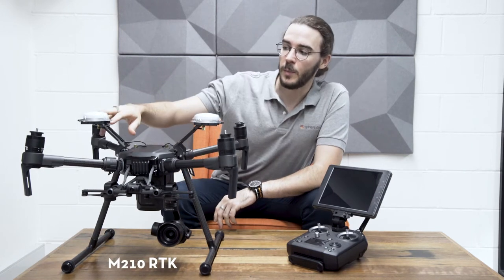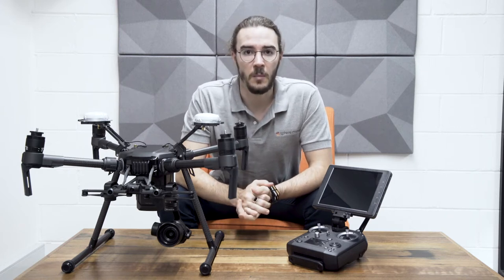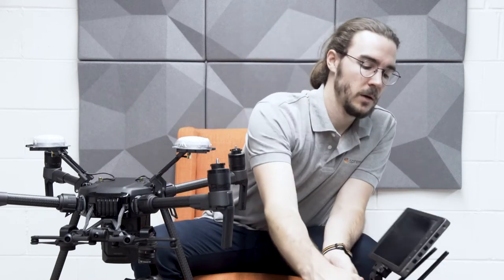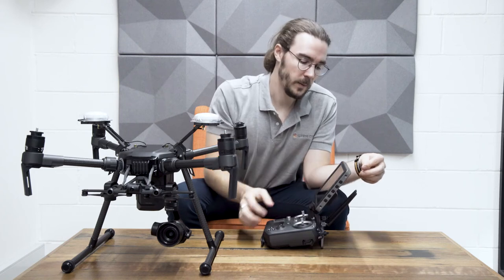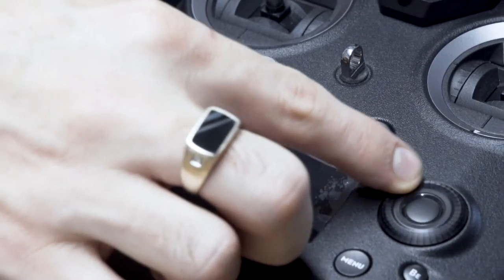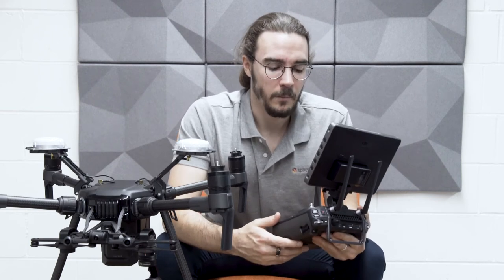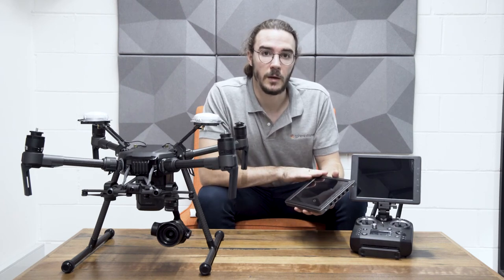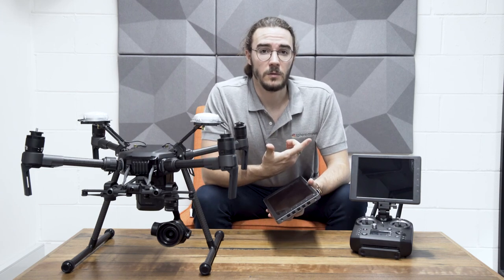Drone Talk | NEW DJI Matrice 210RTK, Crystal Sky and Cendence RC | Sphere Drones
Sphere's Chief Pilot Elliot, gives an overview about the NEW range of industrial and commercial products newly released by DJI. Released for a variety of business or enterprise requirements, including surveying, construction, real estate, agriculture, and more!

WE TALK:

- Weather proof drones
- Payload combinations
- Screen brightness
- Flexibility of the controls